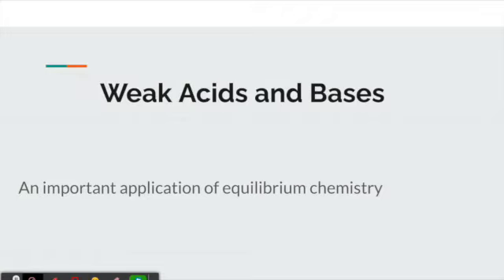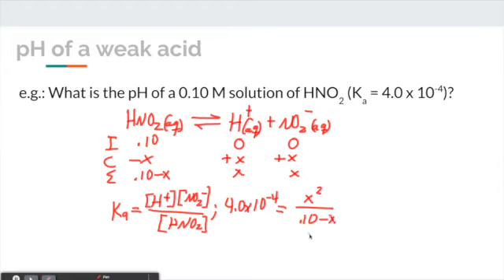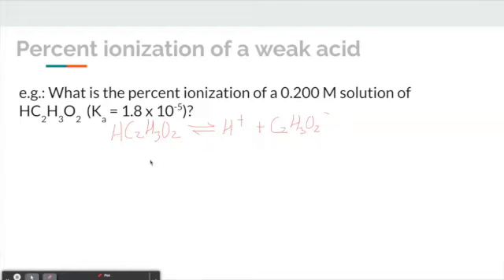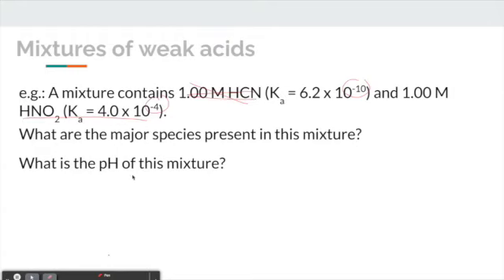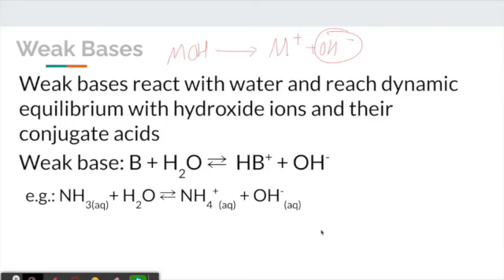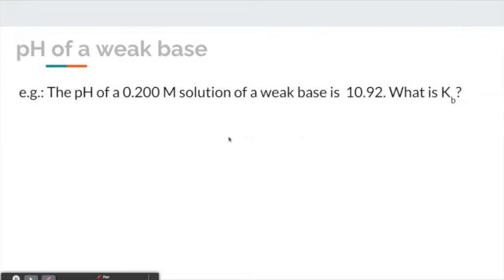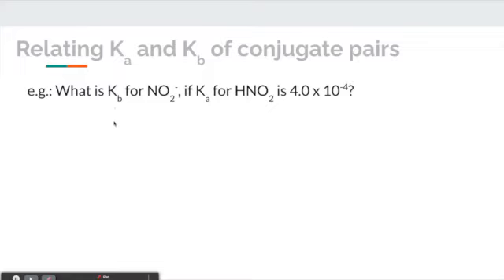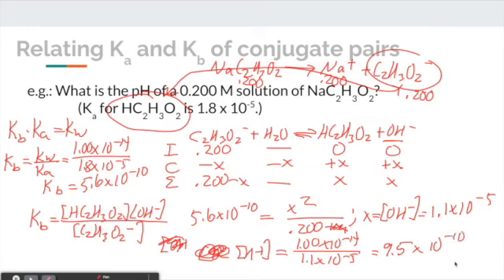Topic 8 3 Lecture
Lecture about weak acids and bases, Ka and Kb.